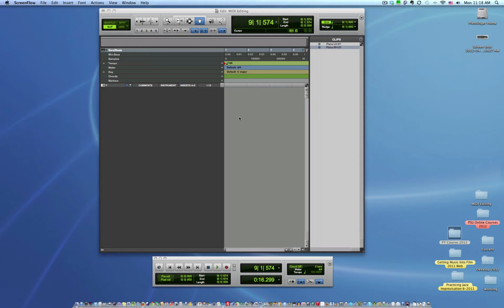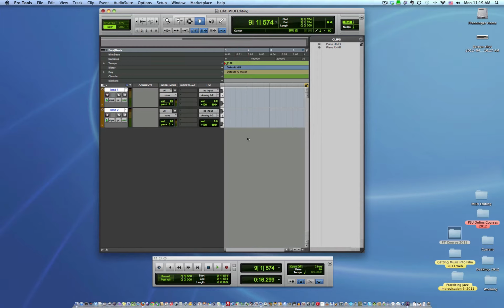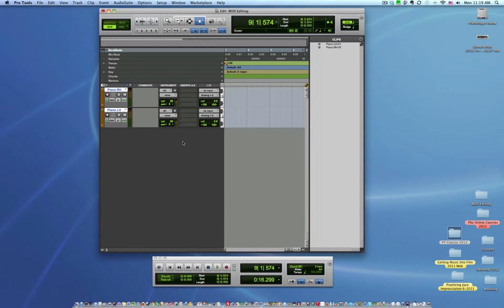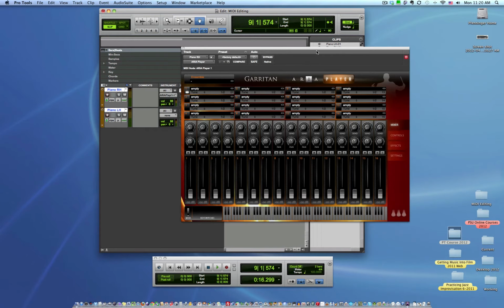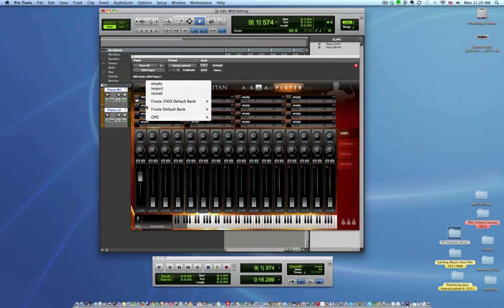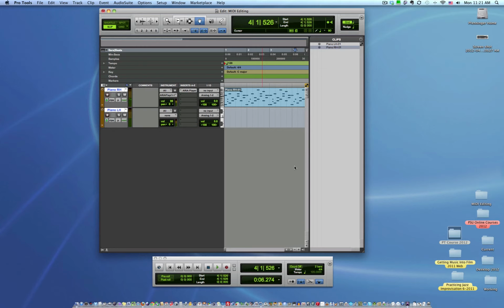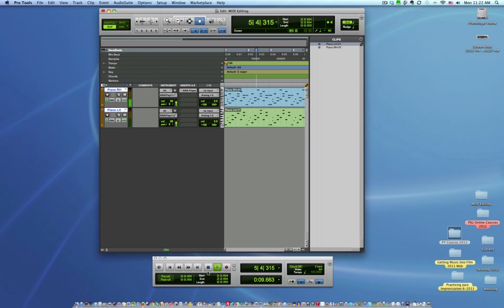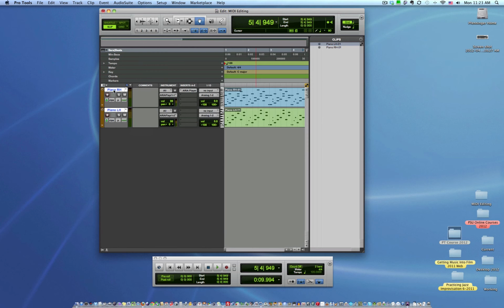Adding a VI.mov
Adding a Virtual Instrument to Pro Tools Lesson 10